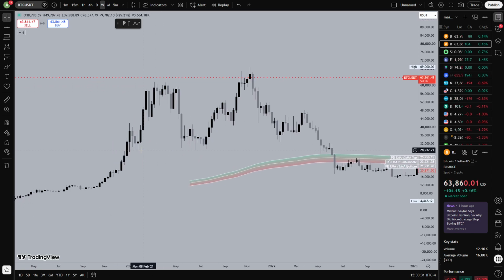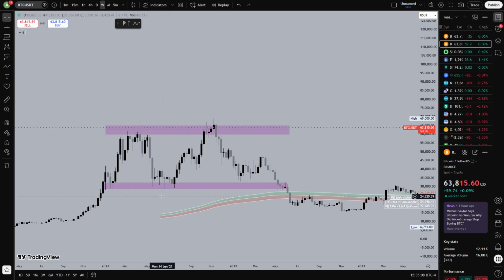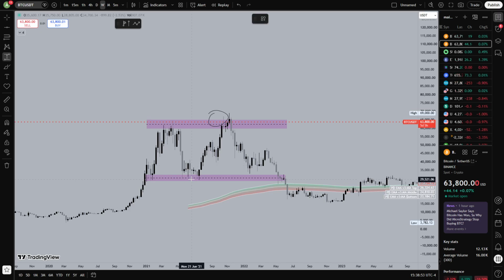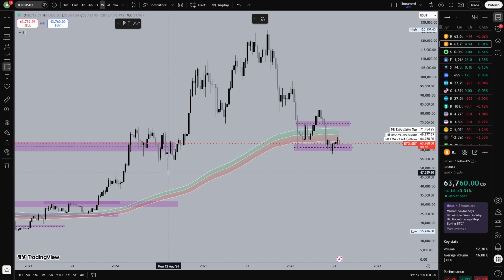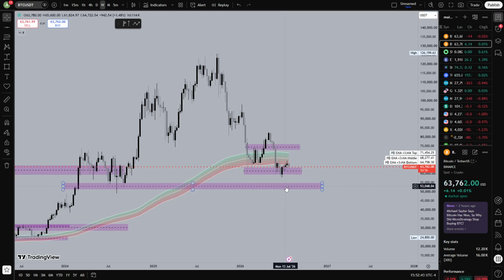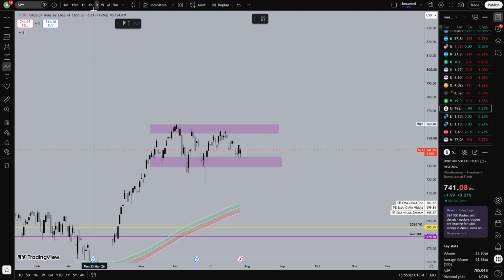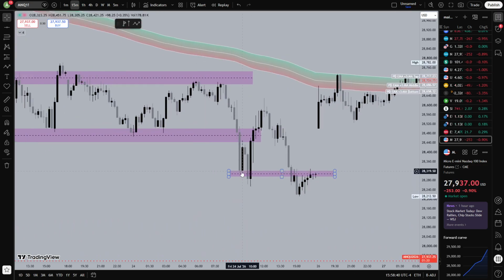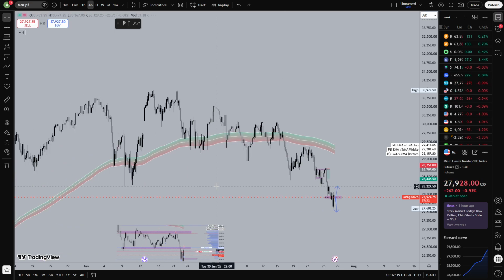How Pro Traders Actually Use Support And Resistance! (Live Example)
Most traders draw support and resistance wrong. Here's the exact process I use to enter like the top 5% — with a real live trade breakdown. (Full Course)

No signals. No hype. Just the process — book a free strategy call if you want it applied to your own portfolio

In this video I walk through:

How to actually identify a key level (not just draw random lines)
Why most "support and resistance" content gets entries backwards
A real live trade, entry to exit, using this exact process

If you're tired of guessing and want a repeatable system instead of one more indicator, this is the process I use every day — the same one I teach inside the WSA community.